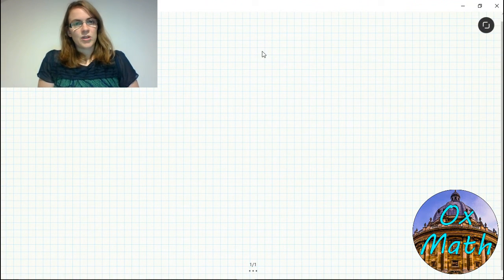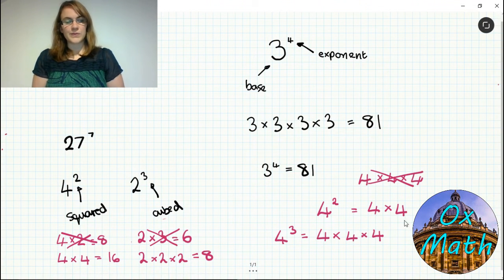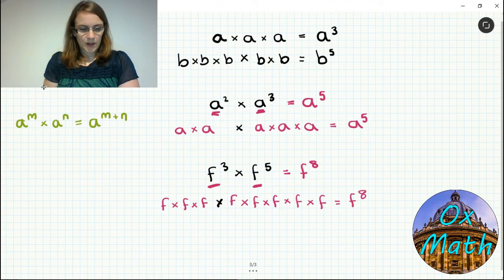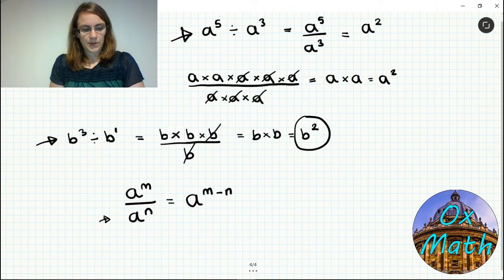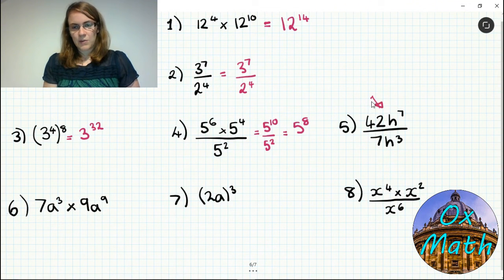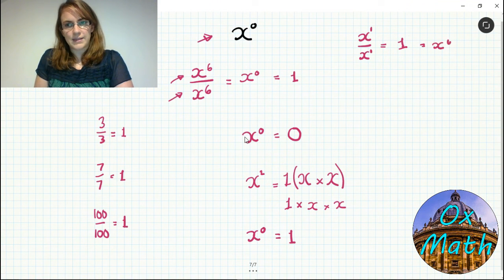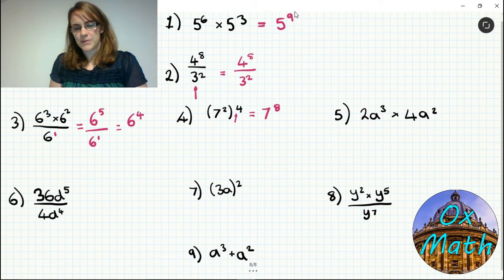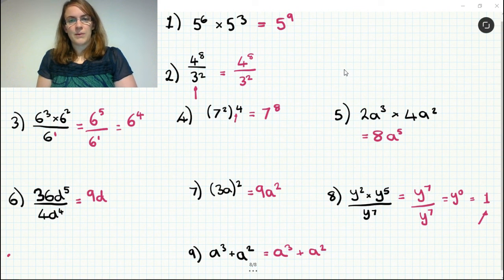What are Indices? Learn Basic Power Laws | Maths Tutorials from an Oxford Graduate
Learn how to use the basic laws of indices with an Oxford graduate. You may know indices as powers or exponents - these are all different words for the same thing.

This lesson introduces indices and explains what they are. We then look at how we can use the basic definition to understand the first three basic laws of indices - the multiplication, division and power laws. We look at common mistakes and how to avoid them before discussing what happens if the power is zero.

What indices or powers are: 0:34
Test your understanding of indices: 5:14
How the multiplication law of indices works: 6:25
How the division law of indices works: 10:36
How to simplify a power raised to another power: 13:16
What happens if the power is zero: 20:28
Why zero to the power of zero is undefined: 23:03
Test yourself on basic power laws: 24:29

Previous knowledge required:
A basic understanding of algebra: (coming soon)
How to simplify algebra: (coming soon)

Where to go next:
Fractional and Negative Powers: (coming soon)